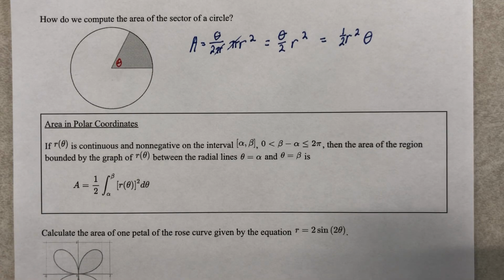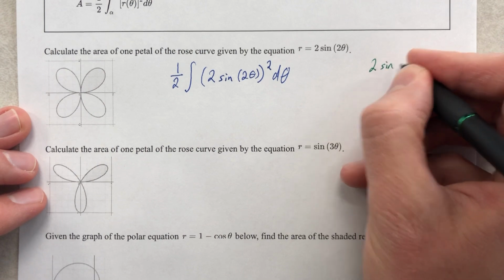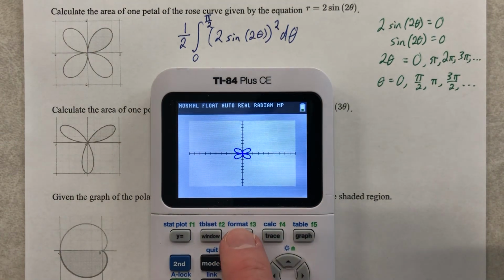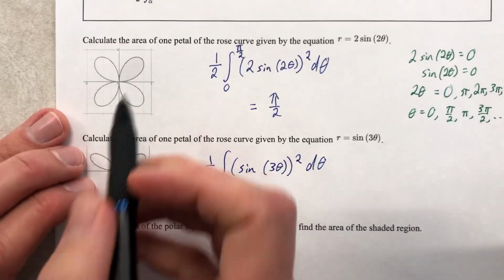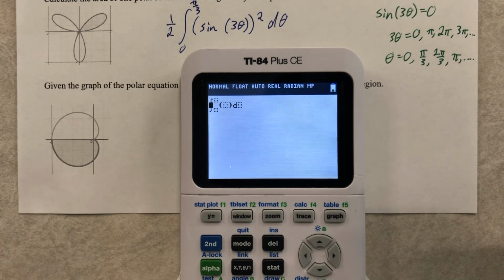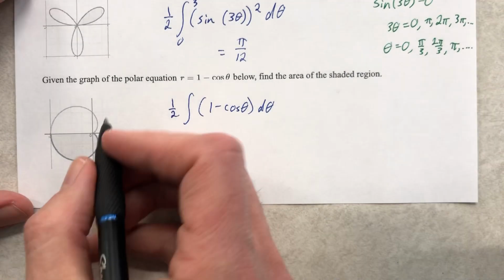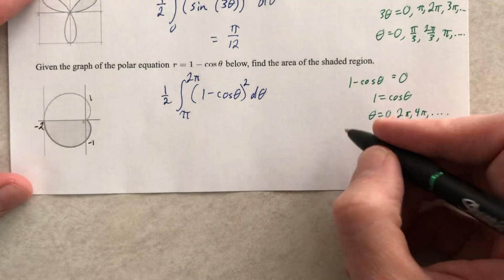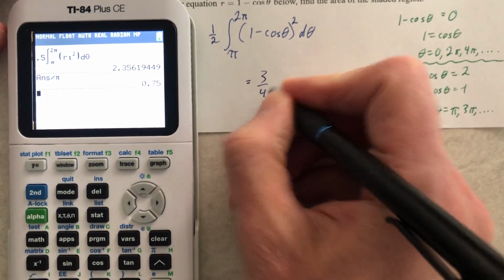Polar Area, Part 2